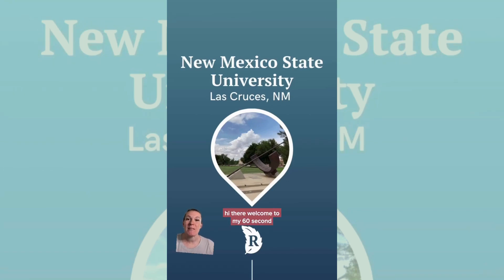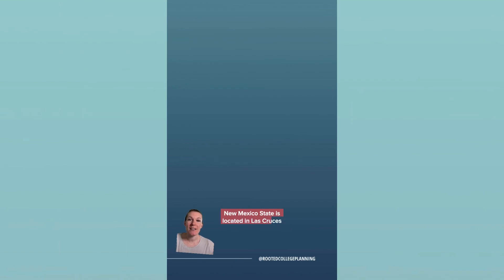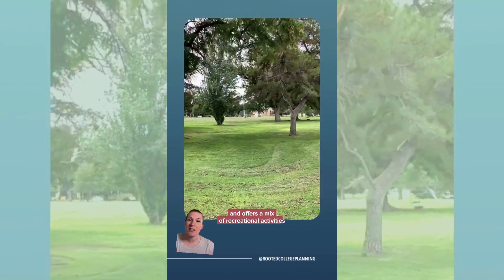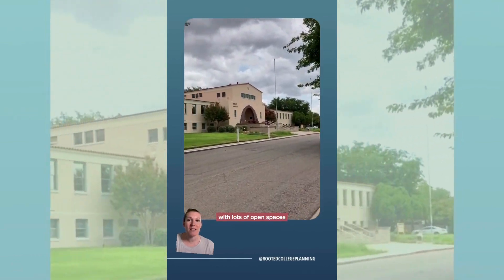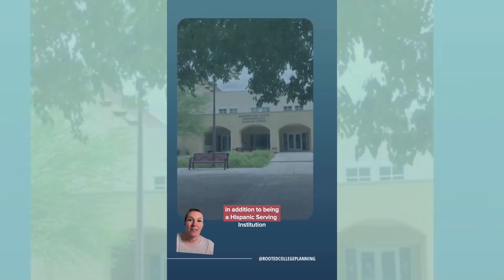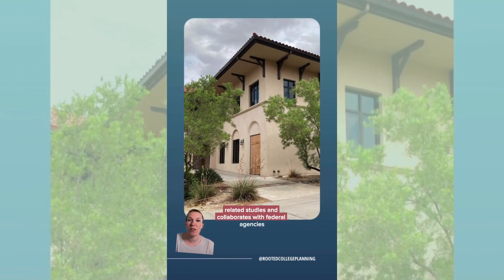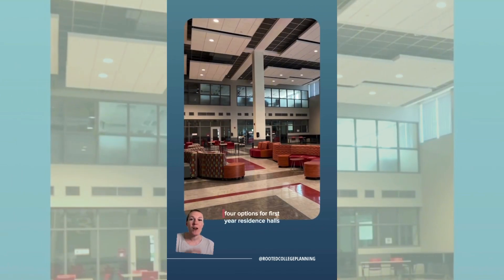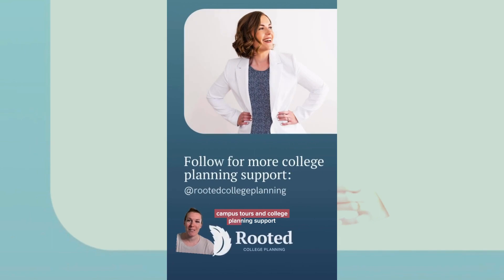60 Second College Tour - New Mexico State University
Join me for a 60 second campus tour! 🌟 Today's stop: New Mexico State University!

Located in vibrant Las Cruces, this mid-sized city offers warm summers & mild winters. 🌞 NMSU's campus blends tradition with modernity, providing the ultimate student experience amidst open spaces perfect for study & relaxation. 📚

In addition to being a Hispanic-Serving Institution and New Mexico’s land-grant university, NMSU leads in aerospace studies, partnering with NASA and the Department of Defense, providing endless opportunities for students.

Featured in this video are a number of academic buildings, the student union, and Piñon Hall, one of the first-year residence halls!

About Rooted College Planning:
With a unique niche in family dynamics and the parent-child relationship, Rooted College Planning is committed to finding college options for each student’s best fit. Carly uses family-centered methods and a curriculum-based approach to ensure students are on track and the family is involved in the process.
Rooted College Planning is here to help you get organized, stay relaxed through the process, and strengthen your familial relationships before your child goes off to college, all while crossing things off the checklist.